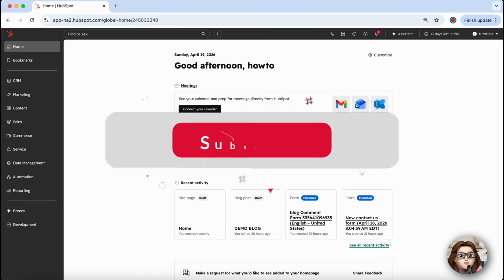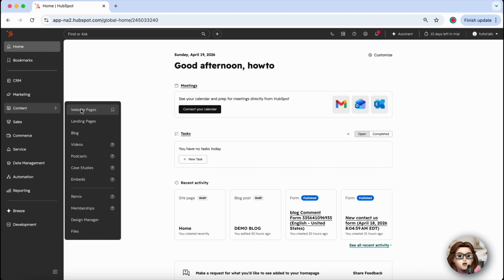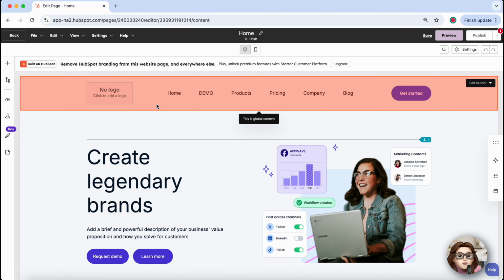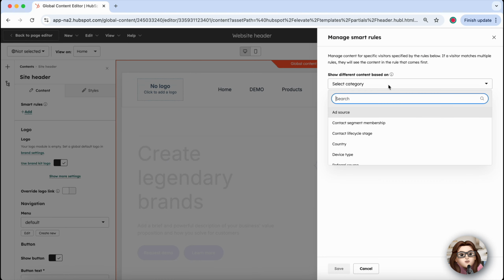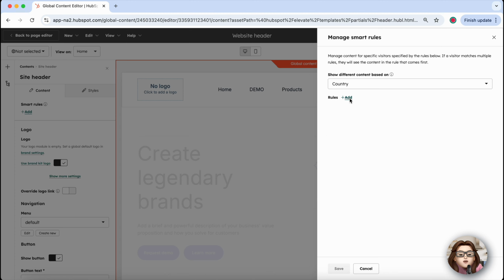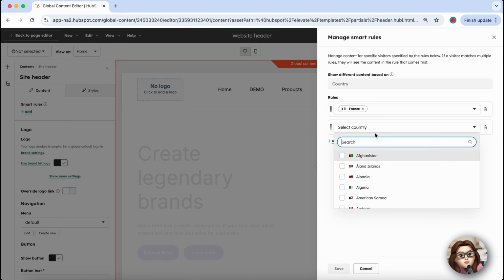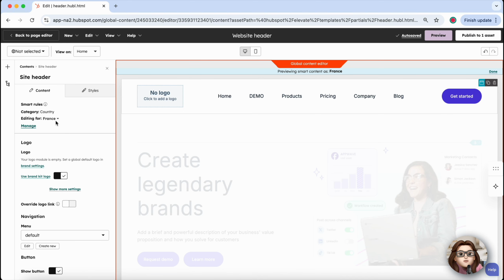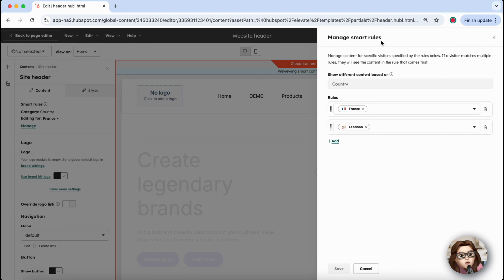How to Create and Manage Smart Content Rules in HubSpot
Want to personalize your website and emails automatically? In this tutorial, you’ll learn how to create and manage smart content rules in HubSpot so you can deliver targeted experiences to your audience.

Smart content in HubSpot allows you to show different content to users based on criteria like location, device type, lifecycle stage, or list membership. This helps you increase engagement and conversions.

In this step-by-step guide, I’ll show you exactly how to create smart content rules in HubSpot. You’ll learn how to open a page, email, or module and enable smart content.

We’ll also cover how to set rules. You can define conditions such as country, device, referral source, or contact list to control what content is displayed.

You’ll also learn how to manage and edit these rules. This allows you to update your personalization strategy as your audience changes.

This tutorial is perfect for marketers, business owners, and teams who want to improve personalization. Whether you’re customizing landing pages or emails, smart content can boost results.

In addition, you’ll learn helpful tips such as keeping rules simple, testing variations, and tracking performance. These small improvements can make your content more effective.

You’ll also discover how to combine smart content with workflows and segmentation for a complete personalization strategy.

By the end of this video, you’ll know exactly how to create and manage smart content rules in HubSpot.

This video shows you How to Create and Manage Smart Content Rules in HubSpot Easily! Watch this Video till the end to learn How to Create and Manage Smart Content Rules in HubSpot.

Were you able to figure out How to Create and Manage Smart Content Rules in HubSpot? Share this with your friends who want How to Create and Manage Smart Content Rules in HubSpot.

Problem Solved in this Video-:

What Do you Think of How to Create and Manage Smart Content Rules in HubSpot?